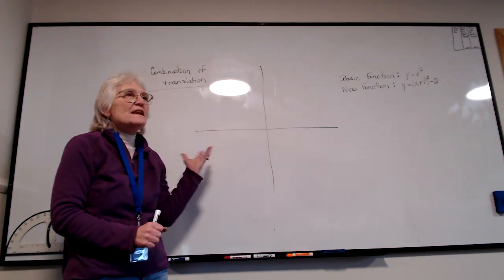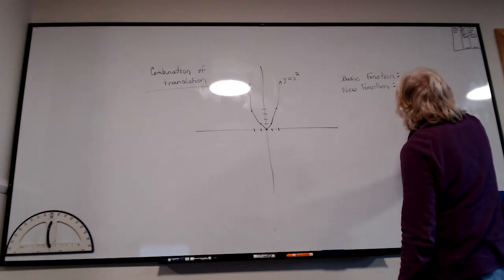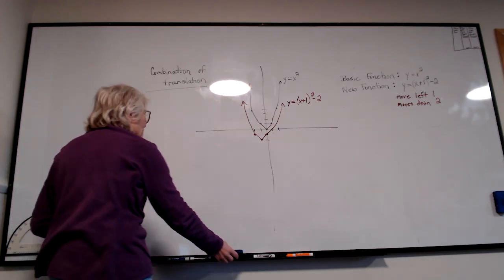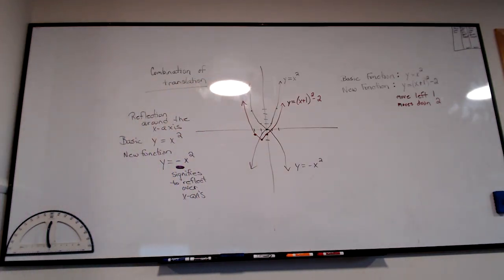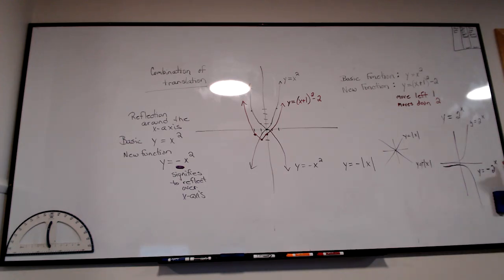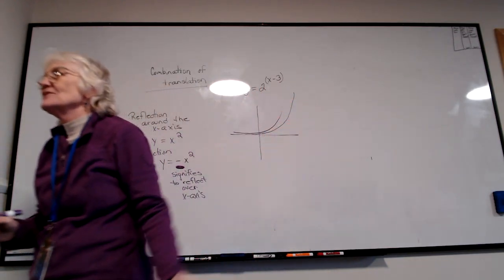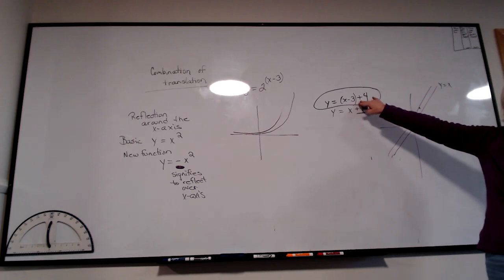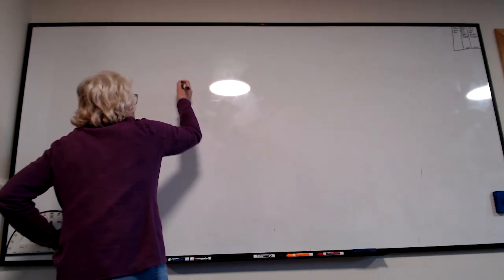Reflections on Functions Video January 13, 2025 10:15 AM